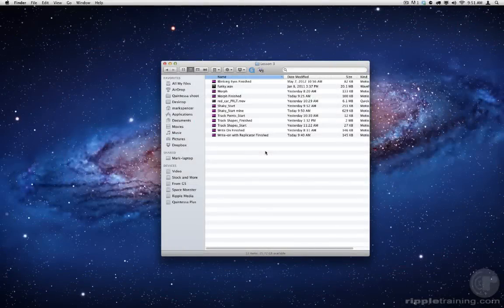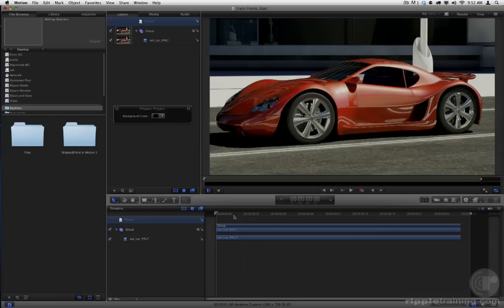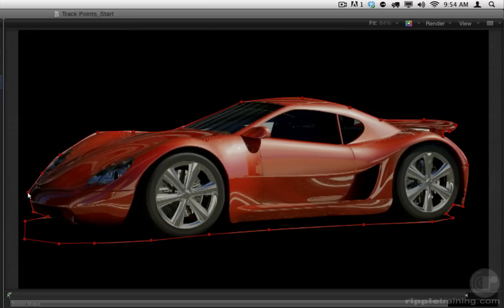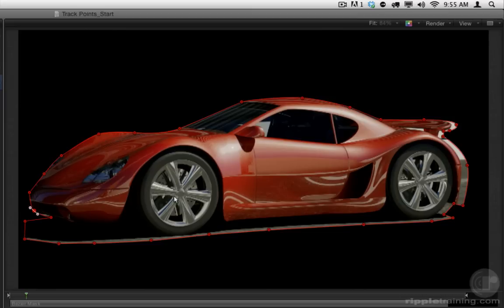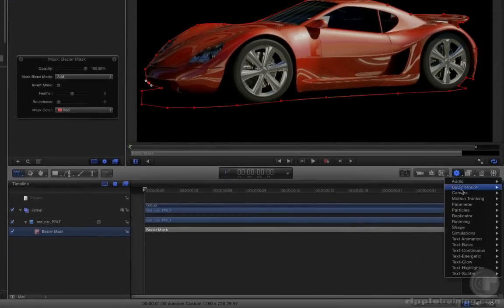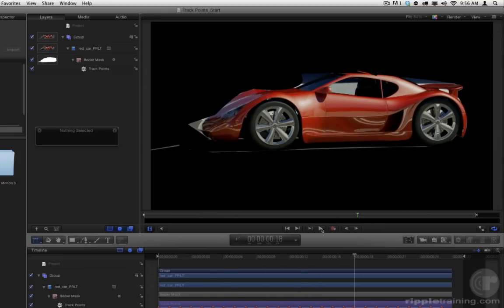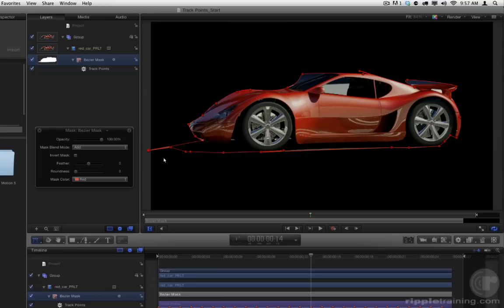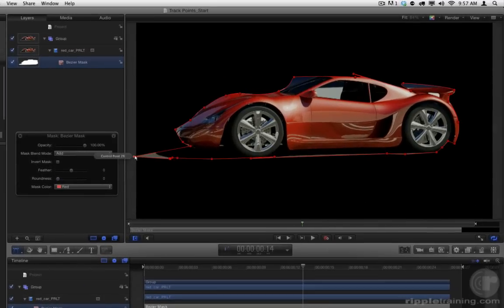Tracking Points in Motion 5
Excerpt from Mastering Shapes, Paint Strokes & Masks in Motion 5 by Mark Spencer